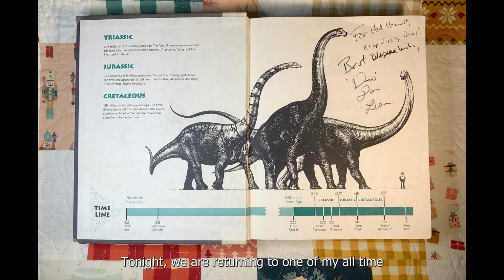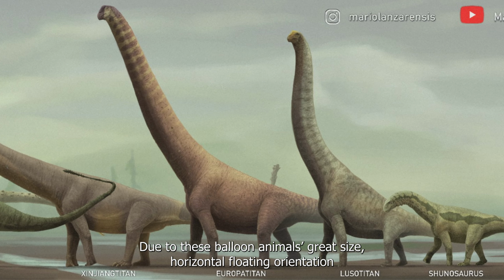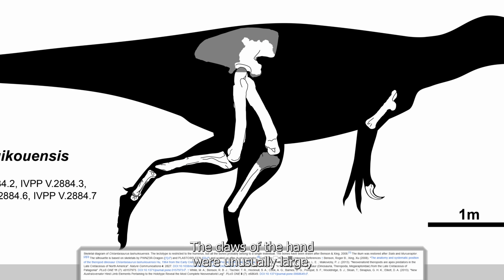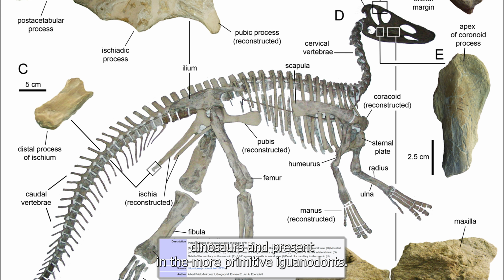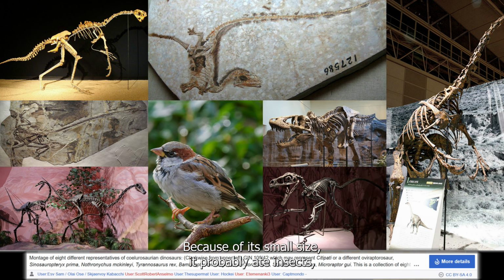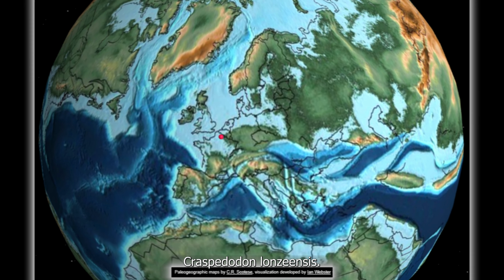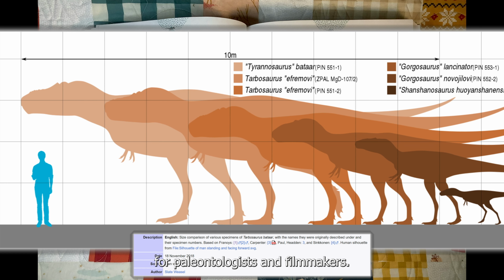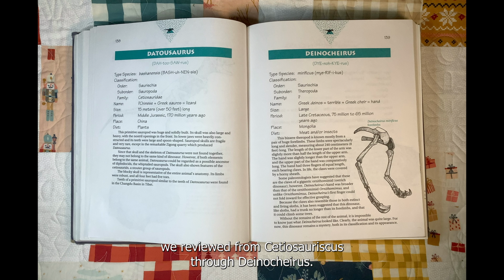Cetiosauriscus thru Deinocheirus - old dinosaur encyclopedia pt 5 - Softly Spoken Science Podcast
Did you know, long-necked sauropod dinosaurs floated in water?

Softly Spoken Science Podcast Episode 5

Reviewing an old dinosaur book, part 5

We're reviewing my favorite dinosaur encyclopedia from 20 years ago & seeing how it holds up! This book was published in 1993, just after we knew dinosaurs were warm-blooded, just before we knew they had feathers. It has many striking illustrations, so provides a unique snapshot of the science at that time. In this episode we will review encyclopedia entries from Cetiosauriscus through Deinocheirus, discussing dinosaur evolution as well as updating you with more science since 1993, when our subject was published.

‘The Dinosaur Society’s Dinosaur Encyclopedia’ was published by Random House in Toronto.

Chapters in this video:
0:00 Introduction
1:08 Cetiosauriscus stewarti
1:31 Cetiosaurus medius
2:23 If the bible had said that Jonah swallowed the whale
5:56 Changdusaurus laminaplacodus
6:12 Chaoyoungosaurus liaosiensis
6:22 Chasmosaurus belli
7:37 Chialingosaurus kuani
8:08 Chilantaisaurus tashuikouensis
8:50 Chingkankousaurus fragilis
9:04 Chirostenotes pergracilis
10:22 Chondrosteosaurus gigas
10:59 Chubutisaurus insignis
11:08 Chungkingosaurus jiangbeiensis
12:07 Cionodon arctatus
12:59 Claosaurus agilis
12:38 Clasmodosaurus spatula
13:01 Coelophysis bauri
14:10 Ceoluroides largus
14:32 Coelurus fragilis
14:55 Coloradisaurus brevis
15:15 Compsognathus longipes
17:15 Compsosuchus solus
17:29 Conchoraptor gracilis
17:59 Corythosaurus casuarius
20:06 Craspedodon lonzeensis
20:24 Crataeomus lepidophorous
20:36 Craterosaurus pottonensis
20:56 Dacentrurus armatus
21:42 Dachongosaurus yunnanensis
22:11 Damalasaurus magnus
22:20 Dandakosaurus indicus
22:36 Daspletosaurus torosus
25:14 Datousaurus bashanensis
26:12 Deinocheirus mirificus
27:54 Conclusion

References:

‘The Dinosaur Society’s Dinosaur Encyclopedia,’ by Don Lessem and Donald Glut, was published in 1993 by Random House, in Toronto.

Plate tectonic maps and Continental drift animations by C. R. Scotese, PALEOMAP Project.

The above paleotectonic maps were helpfully integrated at dinosaurpictures.org with location data to produce the lovely maps of where dinosaur species were found and what their worlds might have looked like. There are some data quality issues (for example, if a dinosaur's date range is not well resolved then the app that shows their localities may default to show the map from the end of the time period, even if they are actually from much earlier. If you happen to notice any maps without red pins visible, it's because I changed the map closer to the right time, and unfortunately that erased the pins.

A novel form of postcranial skeletal pneumaticity in a sauropod dinosaur: Implications for the paleobiology of Rebbachisauridae. Lucio M. Ibiricu, Matthew C. Lamanna, Rubén D.F. Martínez, Gabriel A. Casal, Ignacio A. Cerda, Gastón Martínez, and Leonardo Salgado. Acta Palaeontologica Polonica 62 (2), 2017: 221-236 doi

Mannion, Philip & Upchurch, Paul. (2010). A quantitative analysis of environmental associatons in sauropod dinosaurs. Paleobiology. 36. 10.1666/08085.1.

Lei R, Tschopp E, Hendrickx C, Wedel MJ, Norell M, Hone DWE. 2023. Bite and tooth marks on sauropod dinosaurs from the Morrison Formation. PeerJ 11:e16327

Hechenleitner et al. (2015),What do giant titanosaur dinosaurs and modern Australasian megapodes have in common? PeerJ 3:e1341; DOI 10.7717/peerj.1341

Wedel, Mathew. LIGHTENING THE GIANTS: PNEUMATIC BONES IN SAUROPOD DINOSAURS AND THEIR IMPLICATIONS FOR MASS ESTIMATES.

Sander, P. Martin, Sauropods. Current Biology, Volume 33, Issue 2, R52 - R58

Music is movement II of Beethoven’s Piano Concerto No. 5., Op. 73, performed by the DuPage Symphony Orchestra, with Barbara Schubert conducting and Ursula Oppens on the piano.